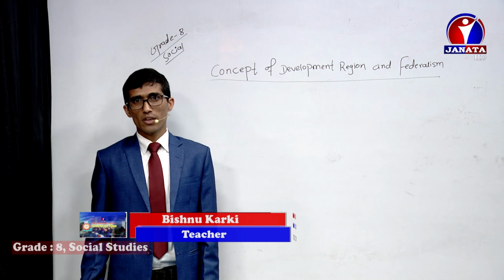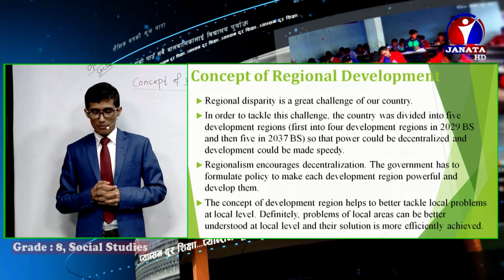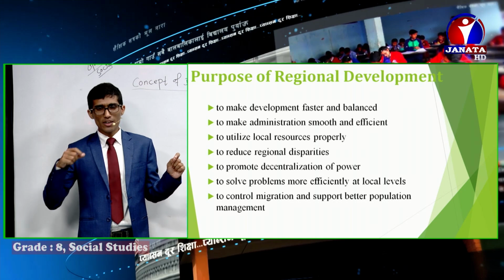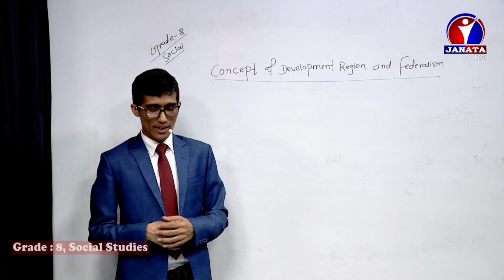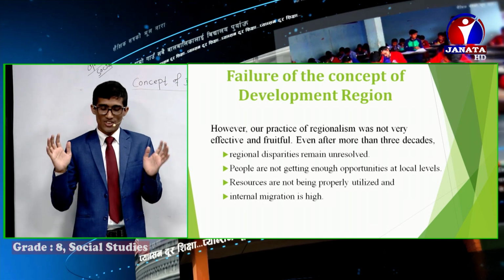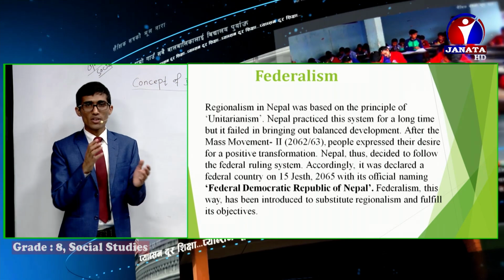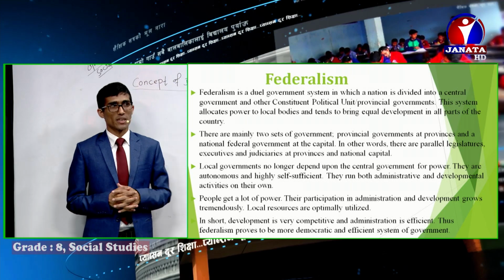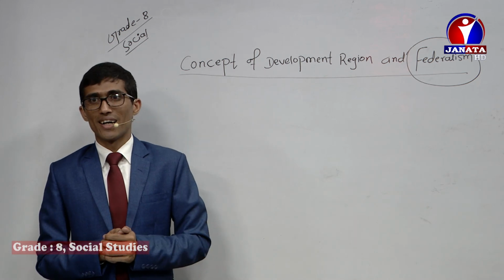Grade-8 Social Studies Episode 7 | Pabson Distance Education